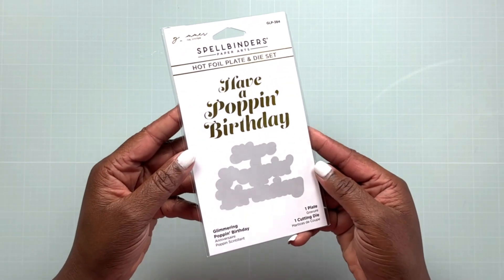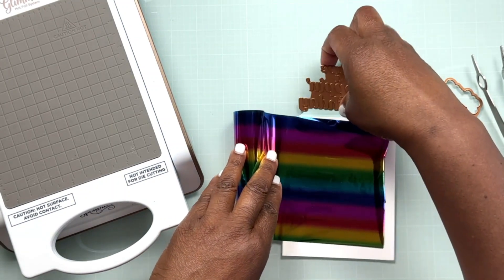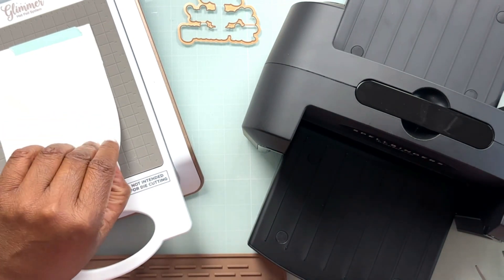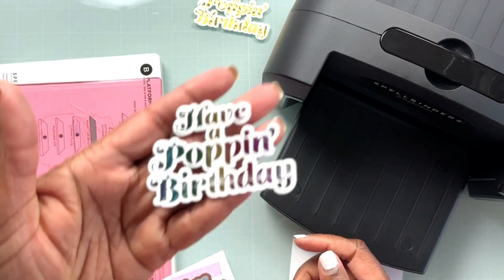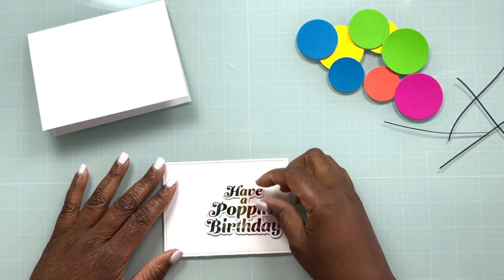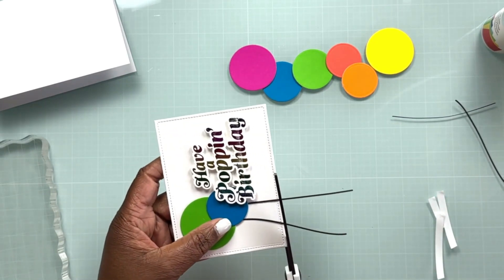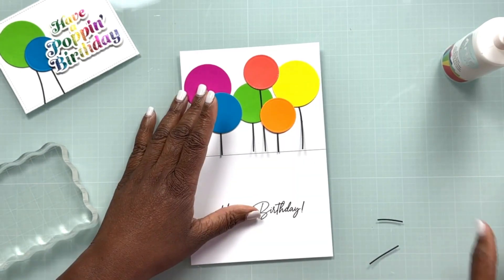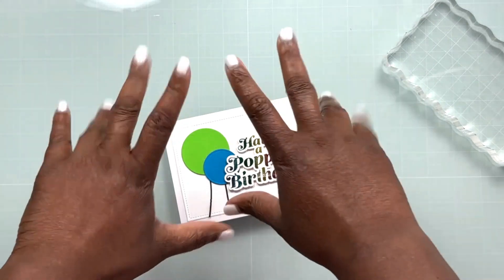Rainbow Glimmer Foil with It's My Party Too | Spellbinders New Release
We all need birthday cards.  Watch as I make a poppin' birthday card with the new It's My Party Too hot foil plate from @Spellbinders.  Enjoy!

Find all the products I used listed and linked below and on my

• Spellbinders - Its My Party Too Collection - Glimmer Hot Foil - Glimmer Plates and Dies - Glimmering Poppin Birthday

• Spellbinders - Glimmer Hot Foil - Glimmer Foil Roll - Mini Rainbow Stripe

• 2 X Classic Crest Super Smooth Solar White 80# Cover 8.5"x11" 250/pack
[ Amazon US ]

• Accent Opaque Thick Cardstock Paper, White Paper, 120lb Cover, 325 gsm, 8.5 x 11, 97 Bright, 1 Ream / 150 Sheets - Smooth, Heavy Card Stock (188179R)
[ Amazon US ]

• Scrapbook.com - Brights - Smooth Cardstock Paper Pad - 6x8 - 40 Sheets

• Scrapbook.com - Artis Craft Glue - Perfect for Paper - Precision Tips and No Clog Pin Bundle - 4 fl oz

• Spellbinders PL-001 Platinum Die Cutting & Embossing Machine 8.5" Platform, White
[ Amazon US ]

• Spellbinders - Platinum 6 - Die Cutting and Embossing Machine with Universal Plate System - New and Improved
[ Amazon US ]

A few of my favorite products on Amazon!

Follow me on:
• Facebook - The Delta Crafter
• Etsy Shop